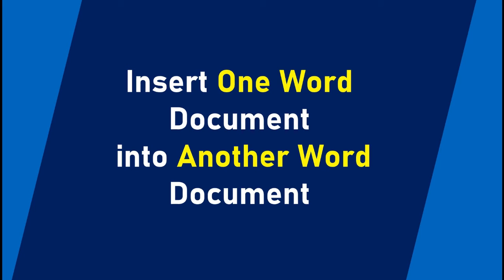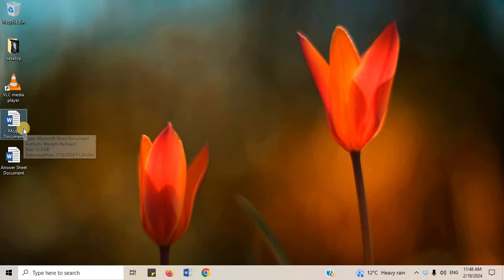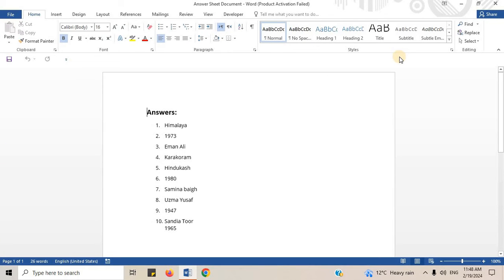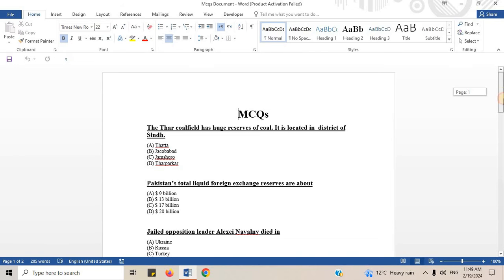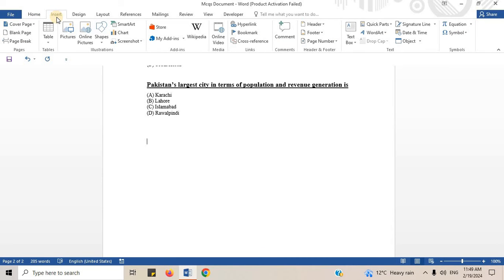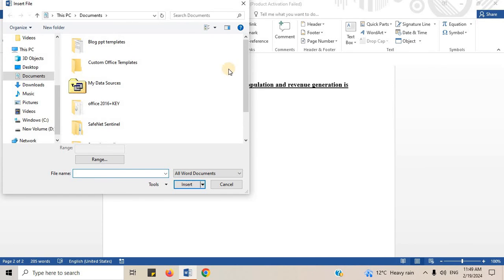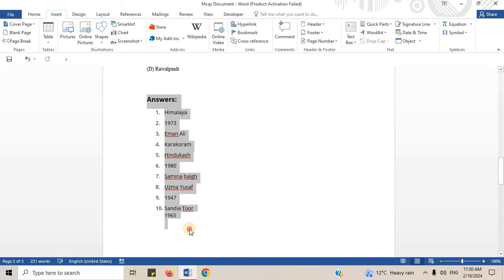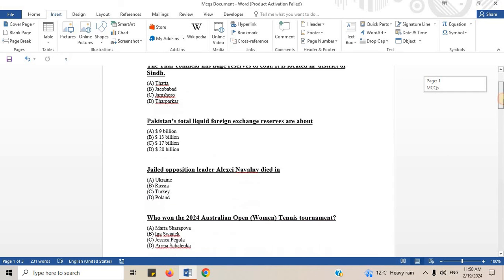How to insert one word document into another word document (2024)